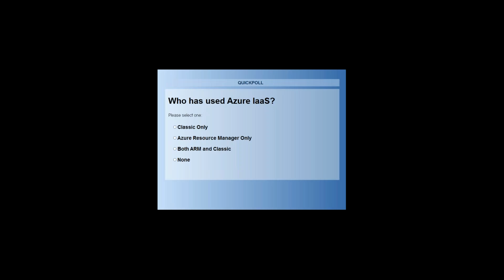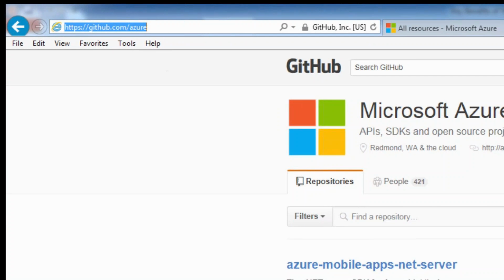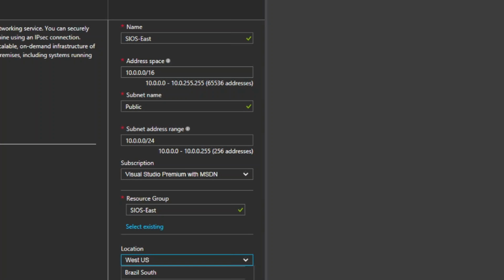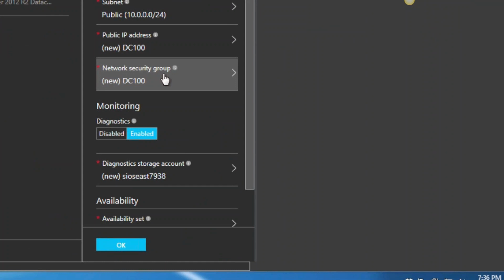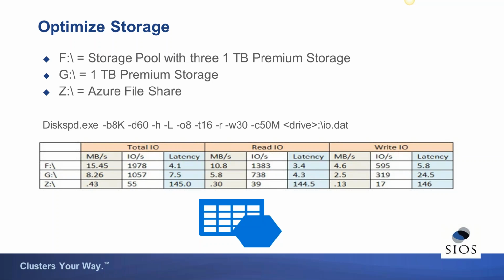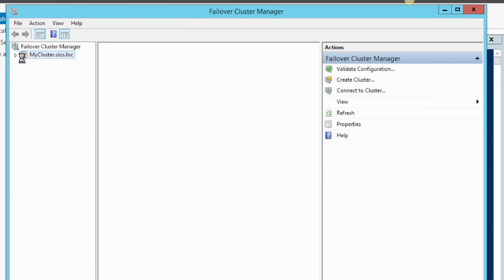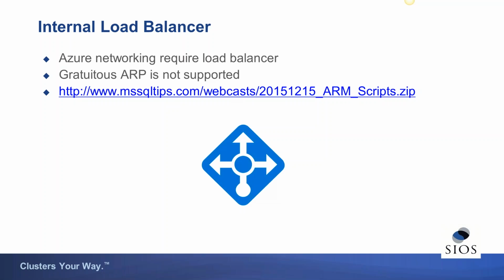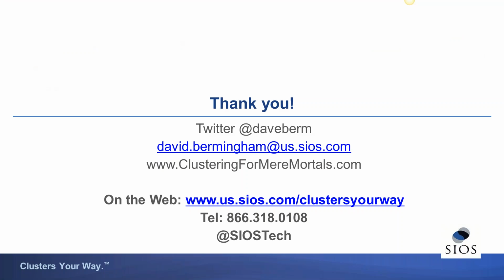Azure Resource Manager for SQL Server High Availability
Azure Resource Manager (ARM) simplifies the deployment and management of highly available SQL Server environments in Microsoft Azure.

In this webinar, Microsoft MVP Dave Bermingham discusses:

 ▪️ Azure Resource Manager (ARM) deployment best practices
 ▪️ SQL Server high availability in Azure
 ▪️ Availability Sets and Azure infrastructure design
 ▪️ ARM templates for consistent deployments
 ▪️ SQL Server failover clustering in Azure
 ▪️ Using SIOS DataKeeper with Azure Resource Manager

Learn how organizations are using Azure Resource Manager to automate deployments, improve scalability, and simplify SQL Server high availability management.

SIOS helps organizations deploy highly available SQL Server environments in Azure using failover clustering and SANless clustering solutions.